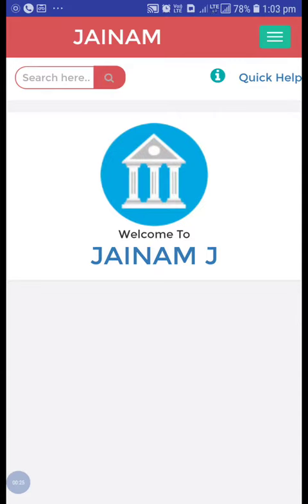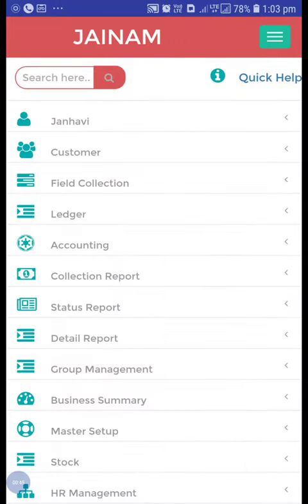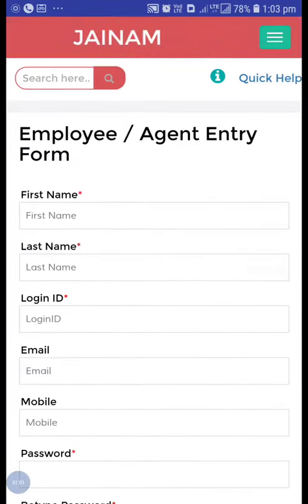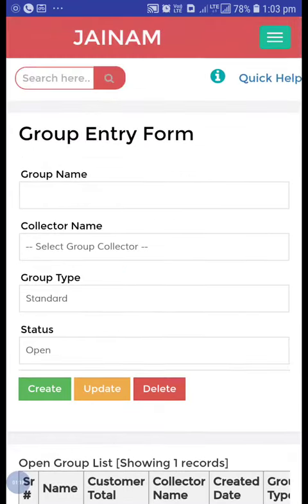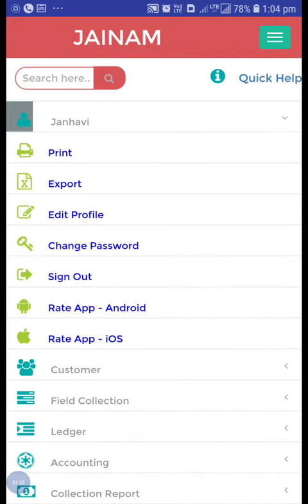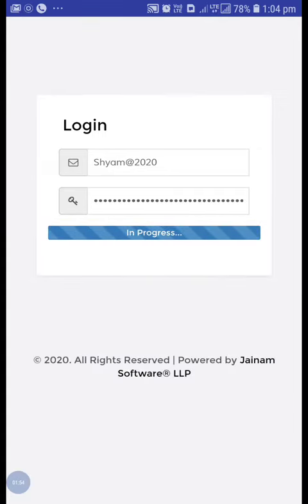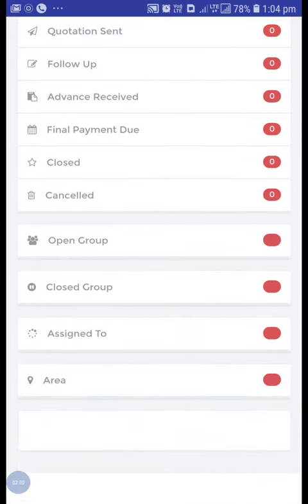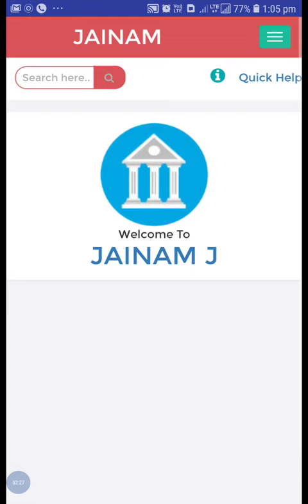Staff login and assigned customers|Jainam software.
This vedio is about how staff can login and can see assigned customers list .